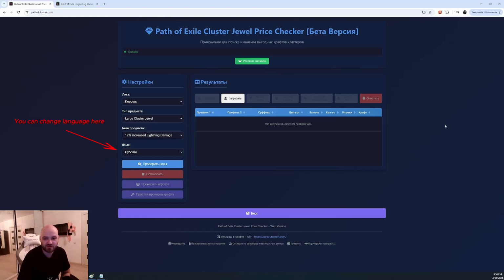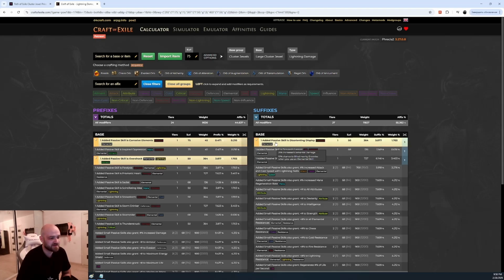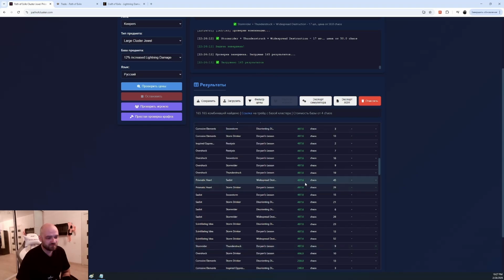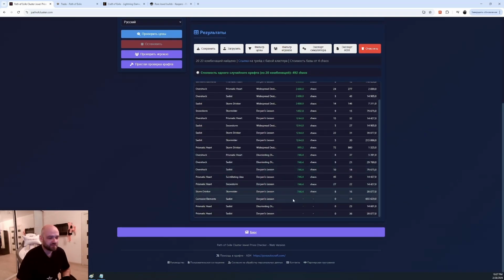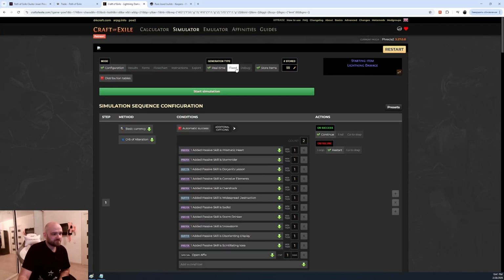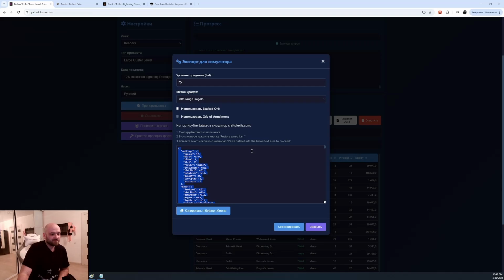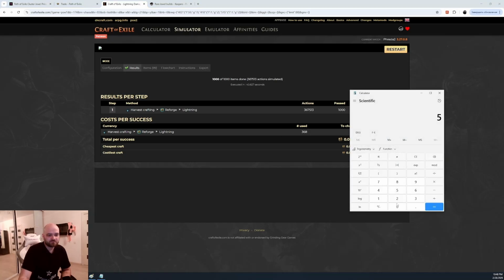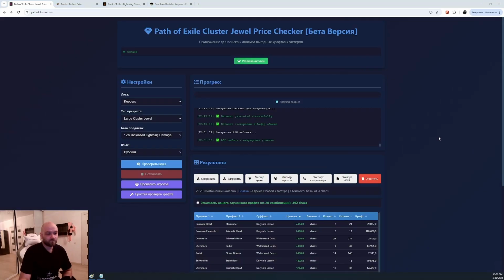Path of Cluster. Full guide to the web application for proficient crafting of clusters.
0:00 About app
1:24 Price check of each combination
3:36 Price check results
4:34 Players check
5:38 Simple craft cost check
6:38 Manually validate application results
8:06 Simulator 1. Alts+augs+regals
9:43 Simulator 2. Alts+augs+regals+exalts
11:21 Simulator 3. Chaoses
12:18 Simulator 4. Harvest
13:47 ASH template
15:13 End

Original RU Channel - @PoeAutoCraft